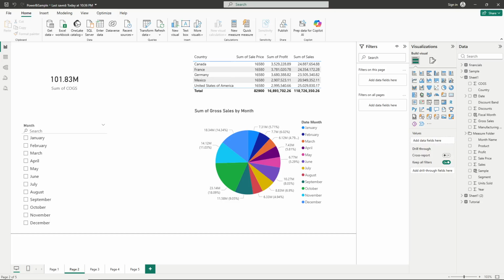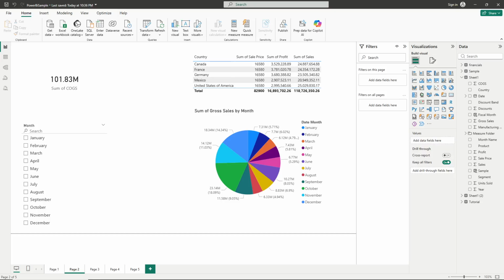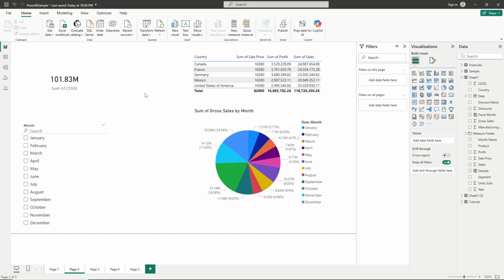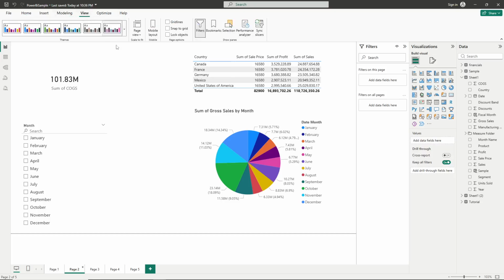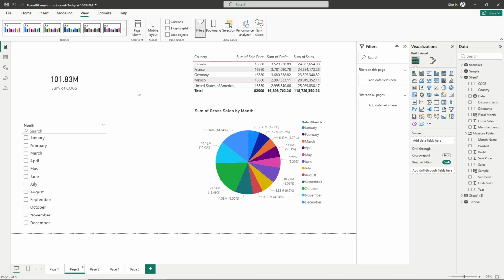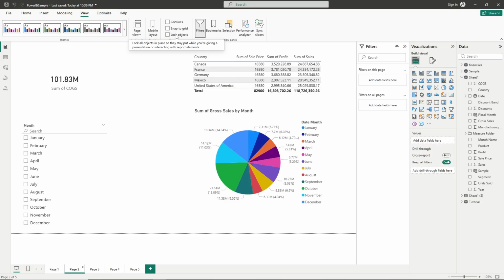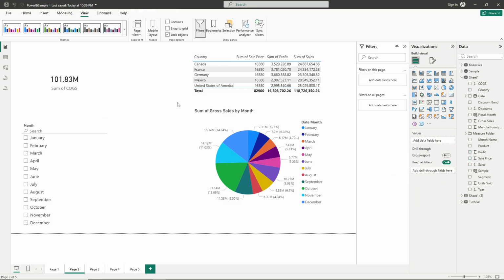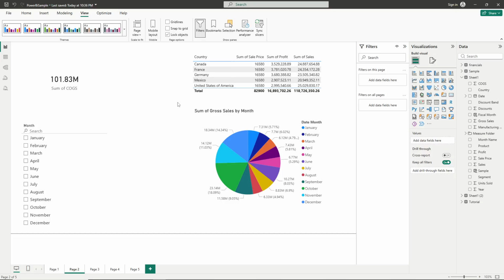How To Lock Objects In Power BI To Prevent Accidental Displacement (Tutorial 2026)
Along the way, you'll learn how to lock objects in Power BI, prevent accidental displacement Power BI, Power BI desktop lock visual, secure Power BI dashboard elements, stop moving visuals Power BI report, enable object locking Power BI, Power BI visual displacement prevention, lock elements in Power BI reports, Power BI design lock visuals tutorial, how to secure visuals in Power BI, prevent accidental movement Power BI, setup object lock feature Power BI